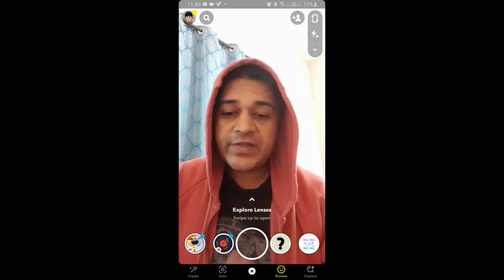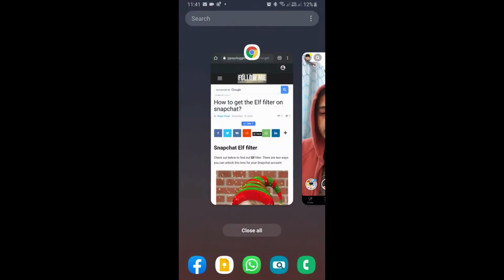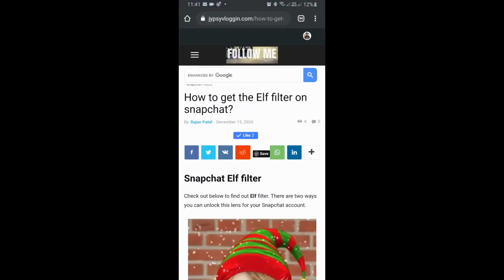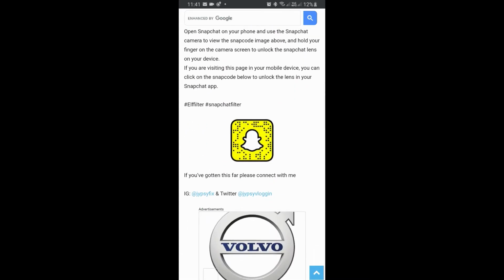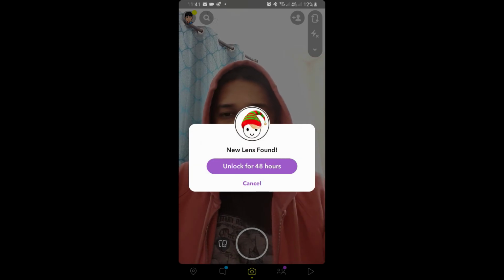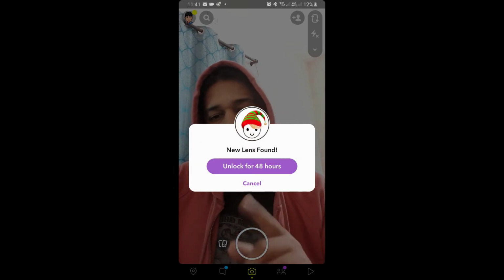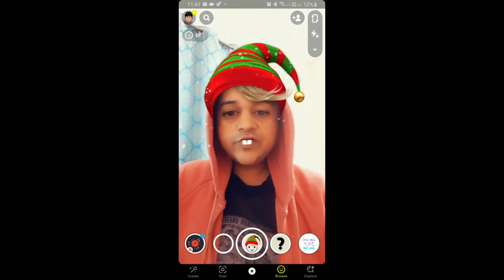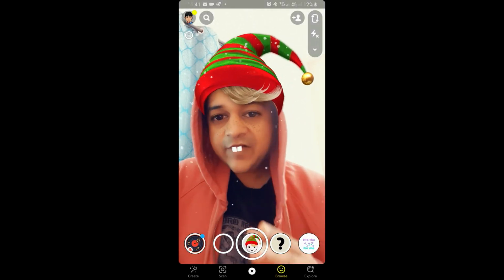How to get the Elf filter on snapchat